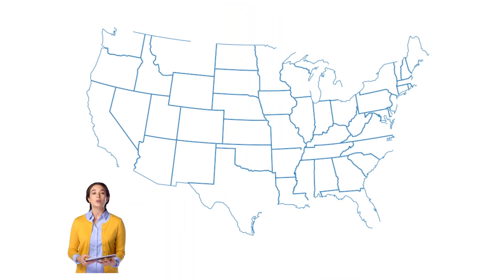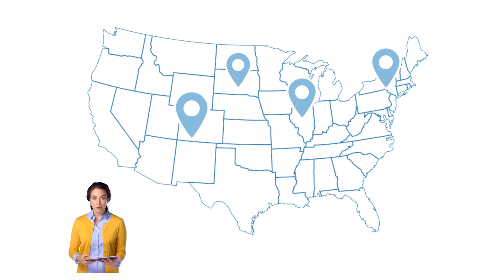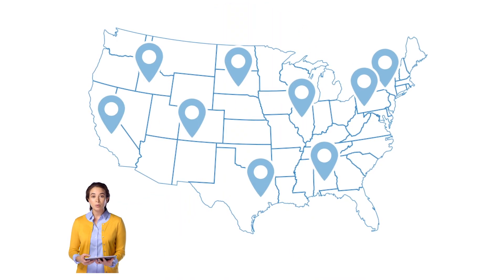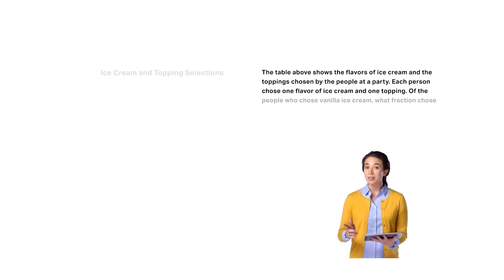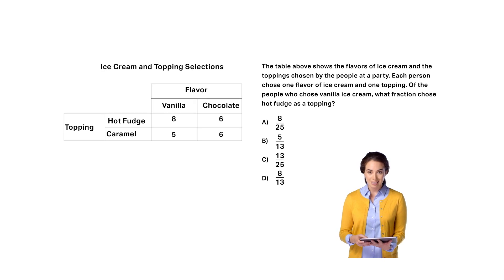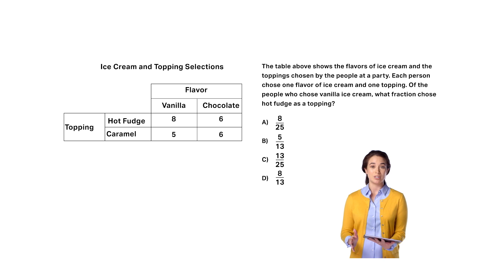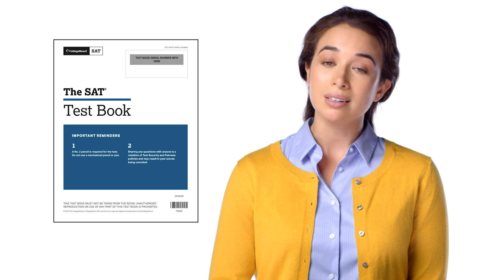How the SAT is Created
A detailed description of how the SAT is developed, to make sure all questions are fair for all students and measure the skills needed for college.